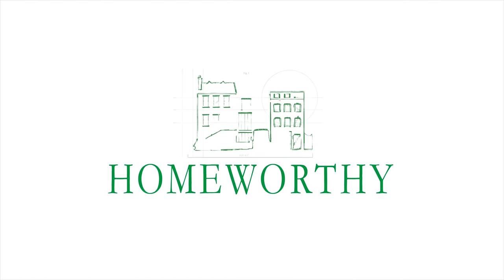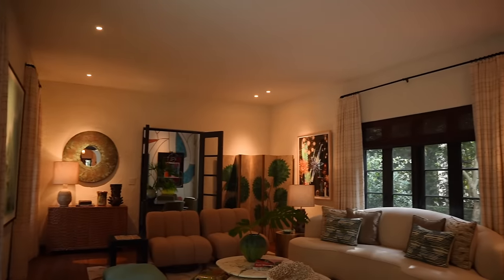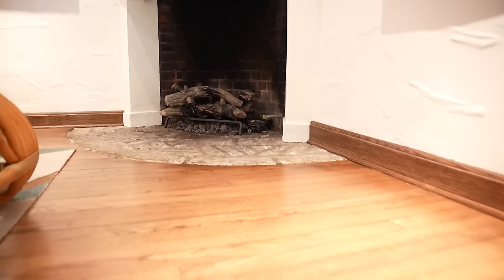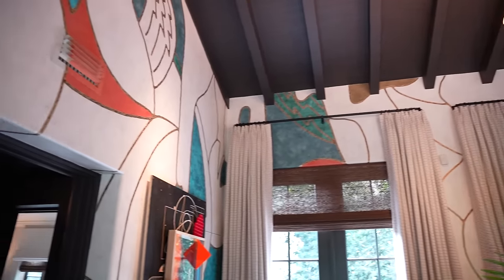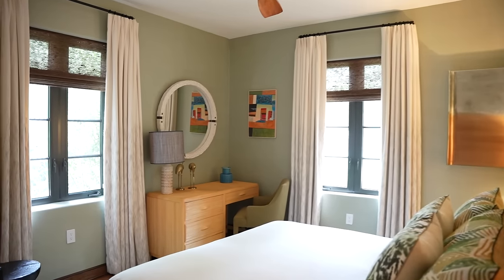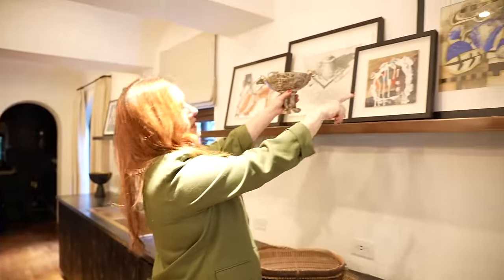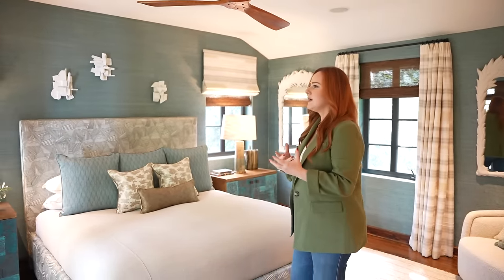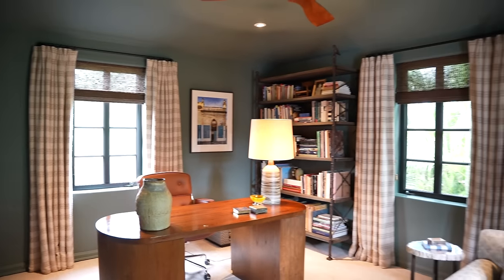HOUSE TOUR | Step Inside a Moody Home in Coral Gables, Florida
Architect and designer Natalia Miyar welcomes us inside her enchanting home in Coral Gables, Florida.

Natalia was determined to transform her historic home, built in 1926 by architect Robert Laiud, into the most authentic version of itself when she acquired the property just three years ago. The architectural style, a mesmerizing blend of Italianate revival with thick walls and textured finishes, sets the stage for Natalia’s emphasis on contextual design – delicate florals and ceramic bowls reminiscent of shark teeth serve as a nod towards the home’s tropical surroundings.

Having grown up in Mexico, Natalia's personal touch infuses every corner of the home. Original architectural features provide a nostalgic backdrop as she layers and textures spaces with a masterful mix of compositions and period styles. The color palette dances between greens and blues, creating a serene atmosphere that beckons tranquility. Yet, when Natalia first walked through the door, the house told a different story. Molding and millwork clashed with the intended aesthetic, prompting her to embark on a journey of cosmetic updates that seamlessly meld the past with the present. The result is a home that authentically reflects her passion for design—a captivating expression of everything she loves. Enjoy!